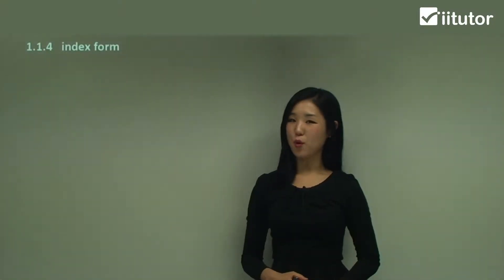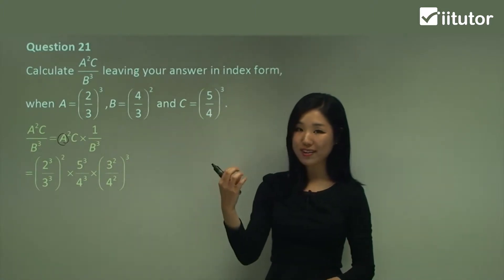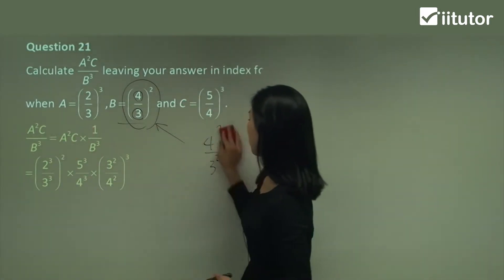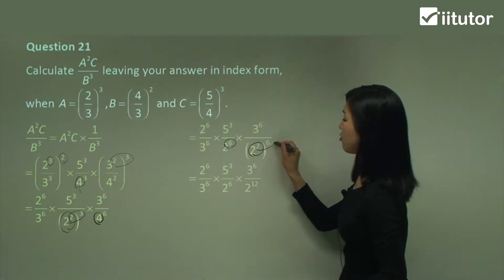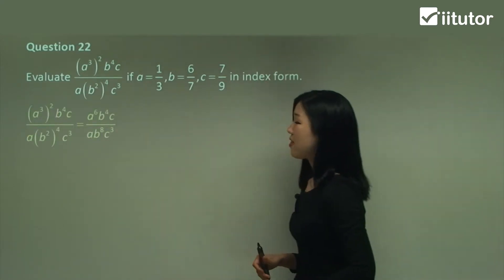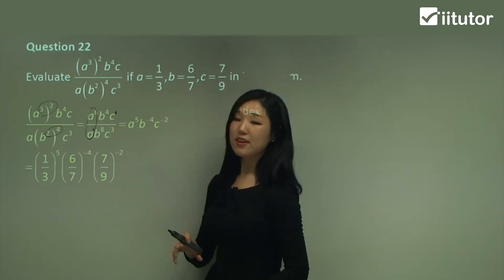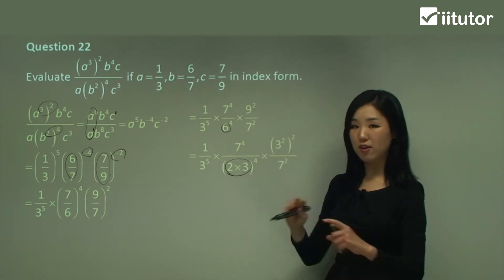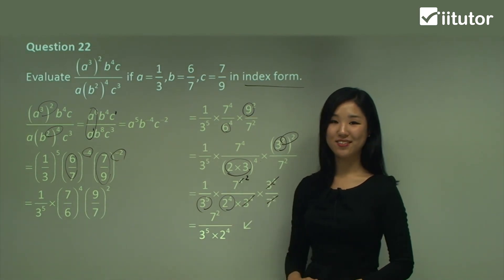√ What is Index Form? Product of Prime Factors in Index Form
Index form is used to simplify the expression by counting the number of repeated bases.